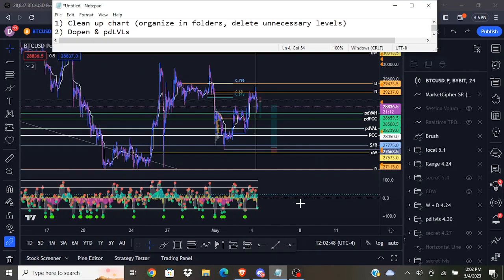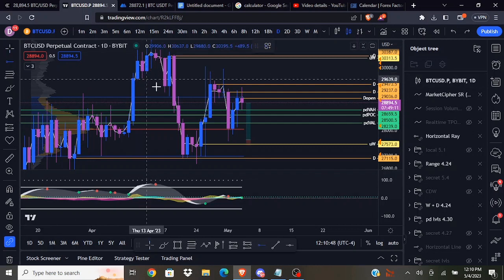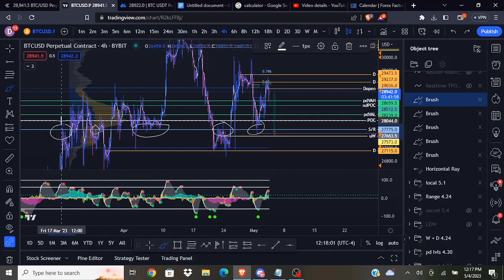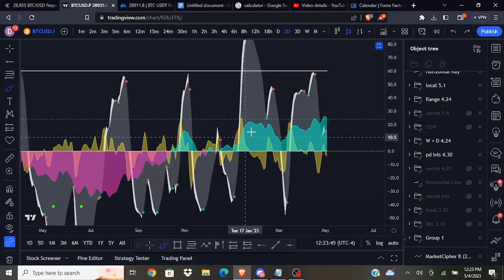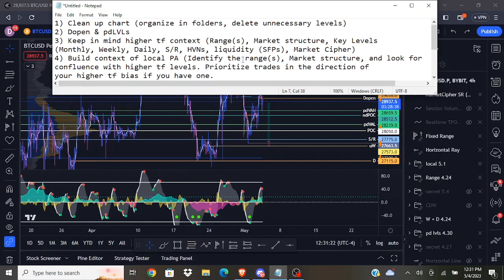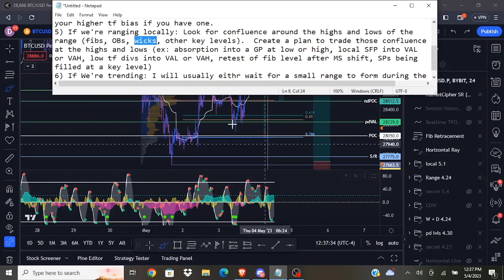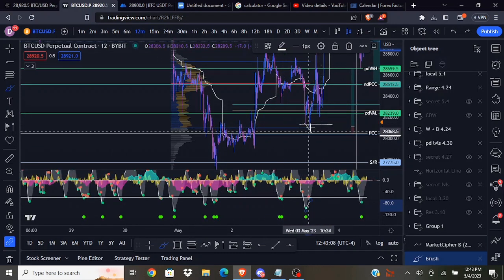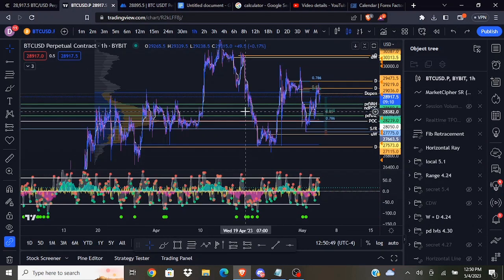My Daily TA Routine. How I Mark Key Levels, Identify Ranges & Come Up With Plans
0:00 - Keeping The Chart Organized
1:38 - Daily open & Daily Levels
4:33 - Previous Day Volume Levels
6:20 - Higher TF Context (Ranges, Market Structure)
7:06 - High TF S/R Levels
8:16 - High Volume Nodes/Areas
8:43 - Liquidity (Key Highs/Lows)
10:08 - Using Market Cipher For Context
12:05 - Local Market Structure
14:24 - Confluence At VAH/VAL
14:46 - Using Bias To Prioritize Trades
15:33 - Identifying Local Ranges & Areas Of Interest
19:03 - Creating Plans & Some Confirmations I Use
24:29 - Recap Of My Process